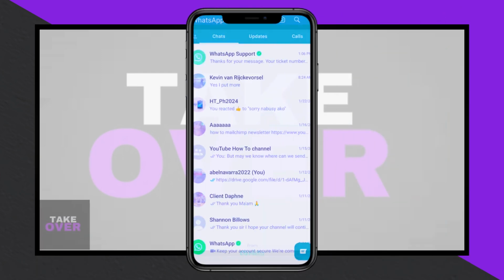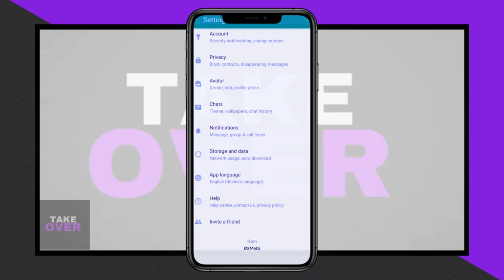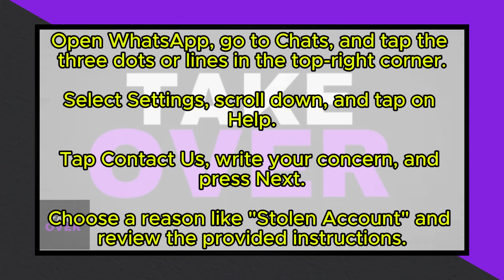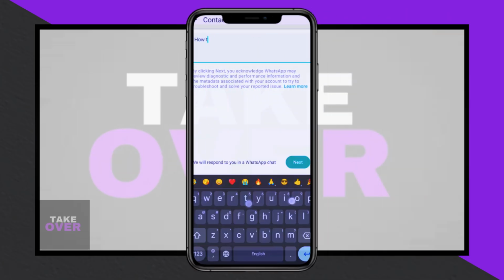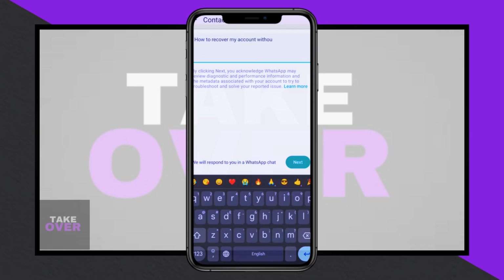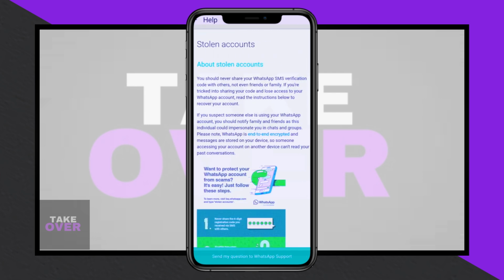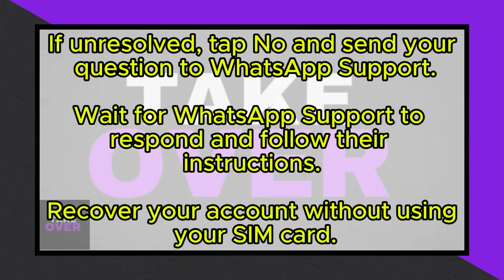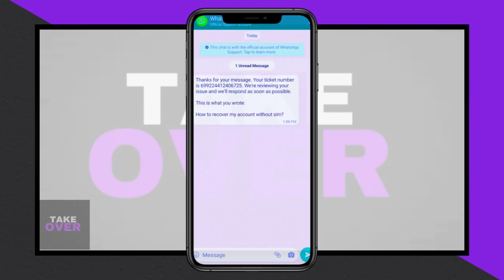How To Recover Old WhatsApp Account Without Sim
How To Recover Old WhatsApp Account Without Sim (2024) Easy Tutorial